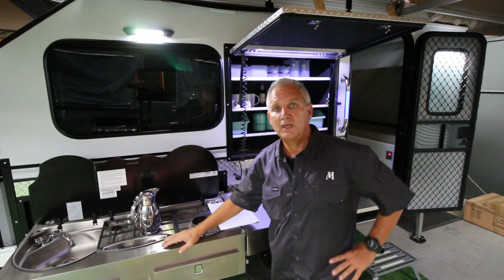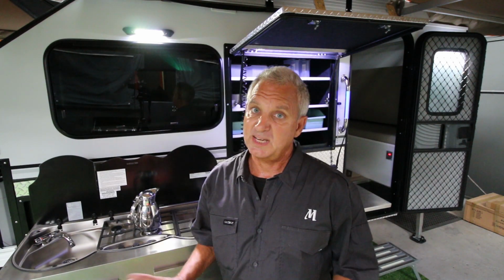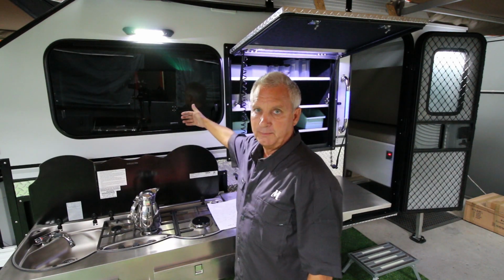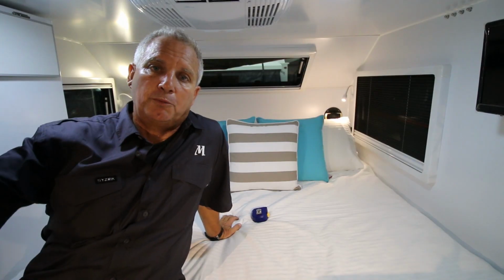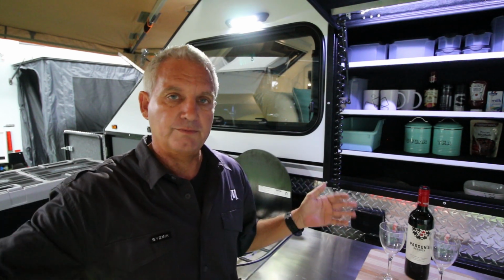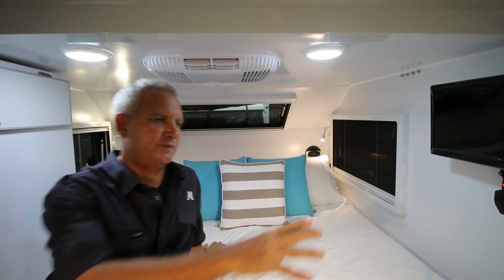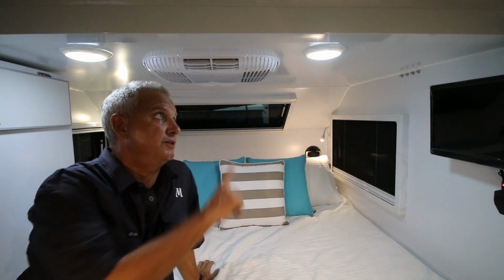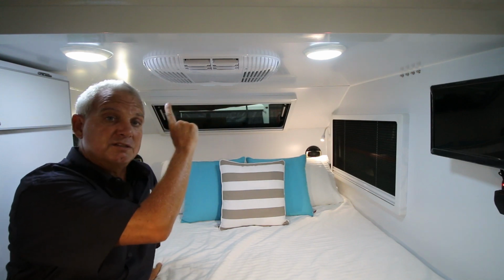Why buy a C3 Hybrid? | Modcon Campers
A run through of a few of the features that you should consider if you're in the market for a Hybrid camper?